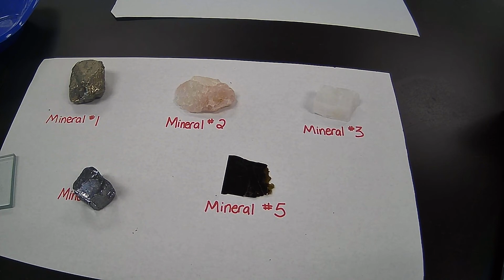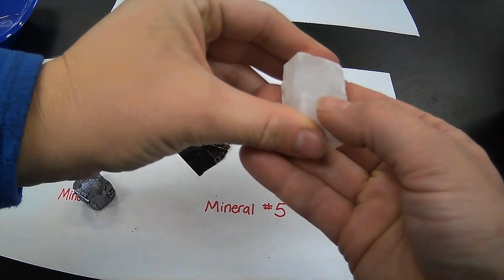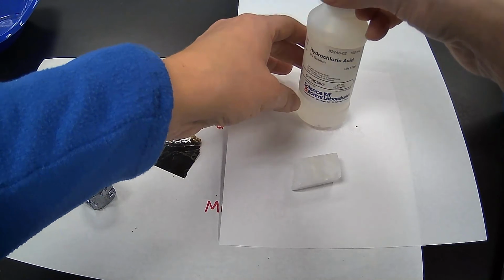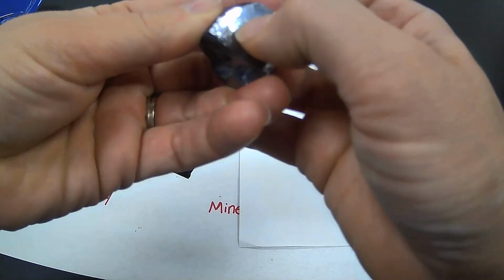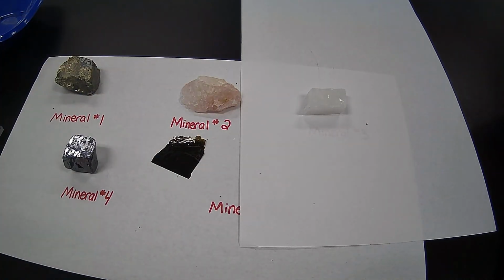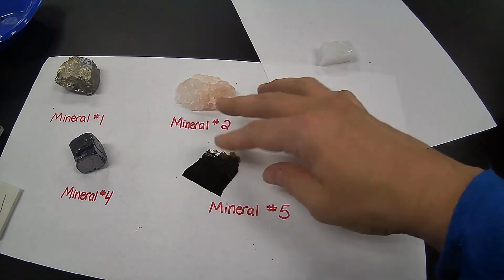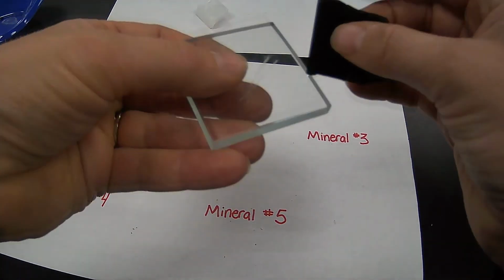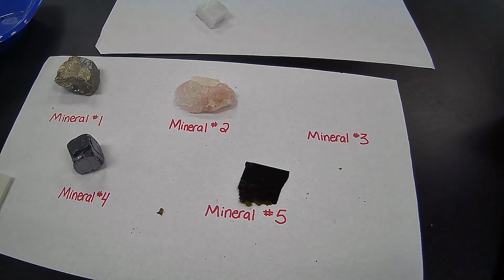Mineral Lab Video